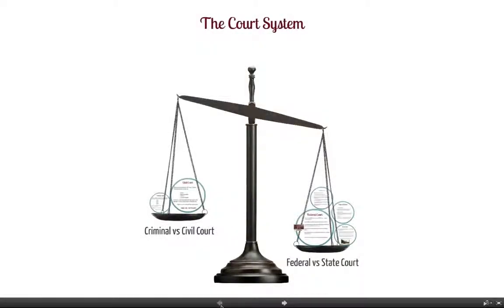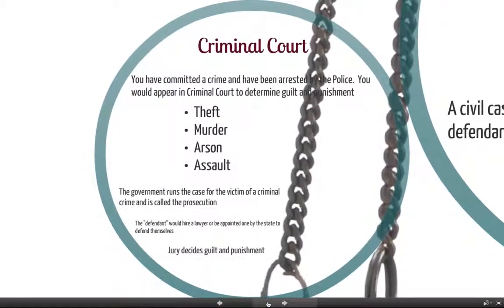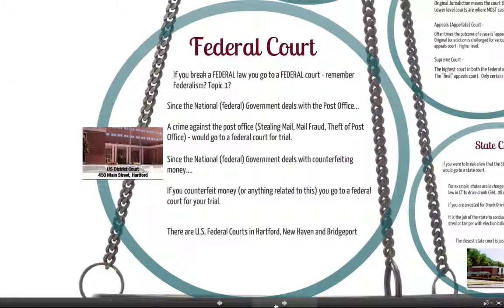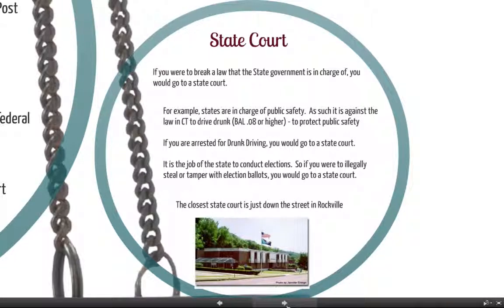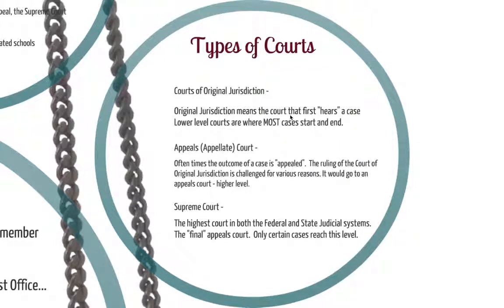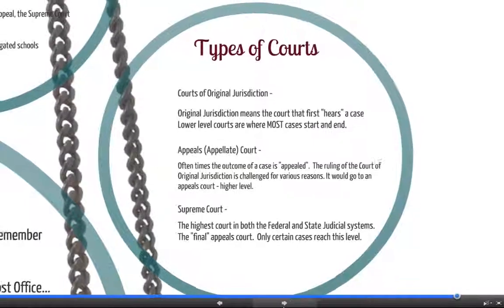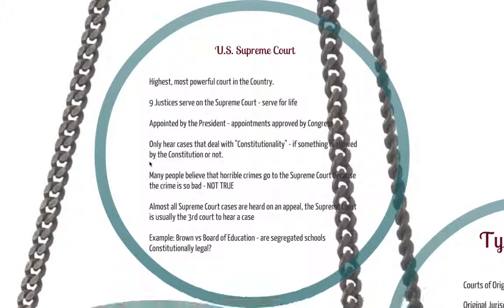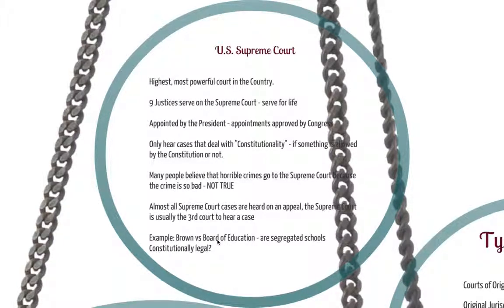The Court System